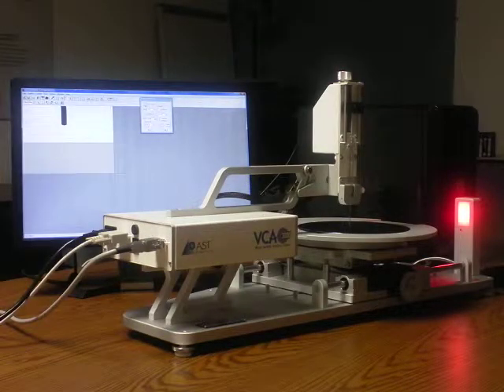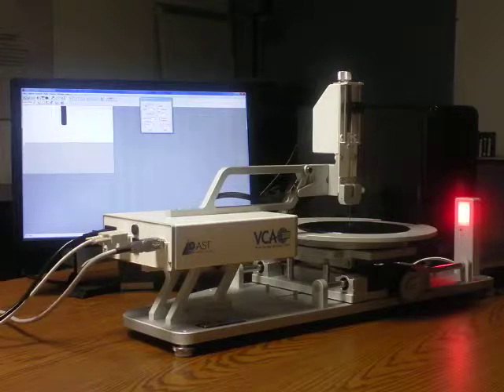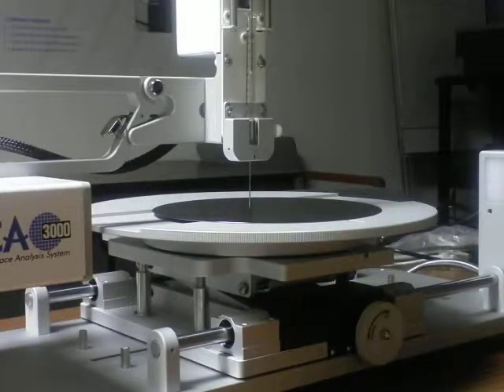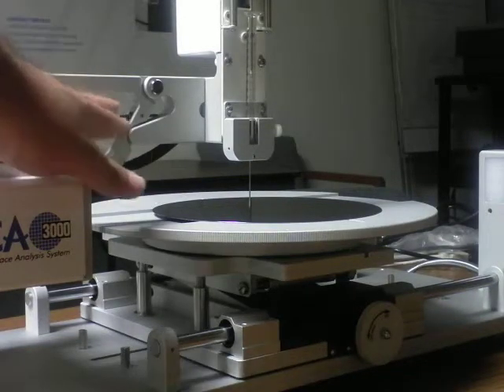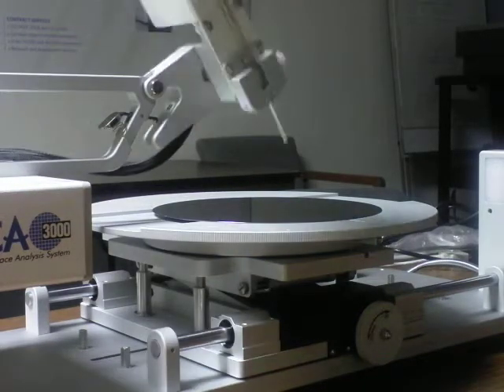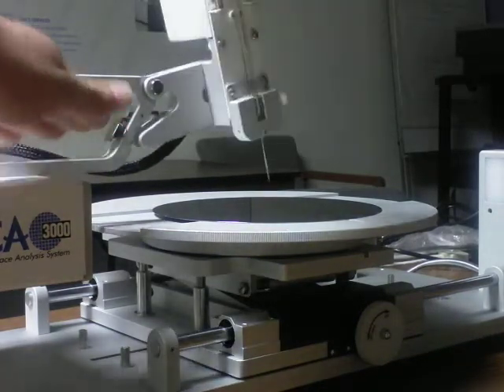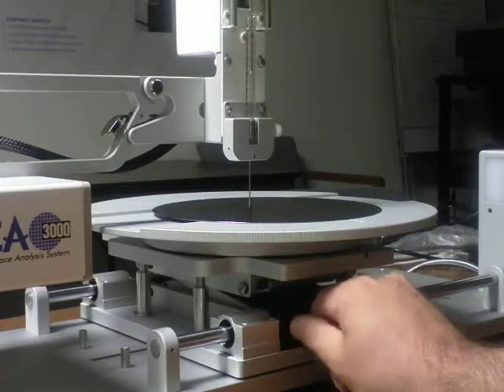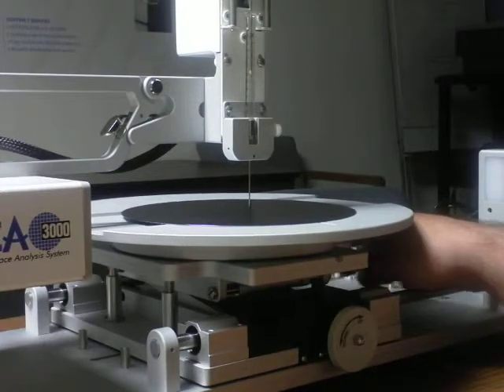Day 15 - A Closer Look at the VCA 3000s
Taking a closer look at the VCA 3000s

Got questions?